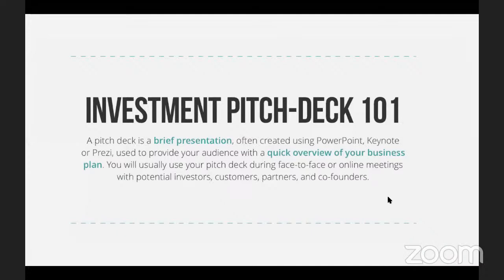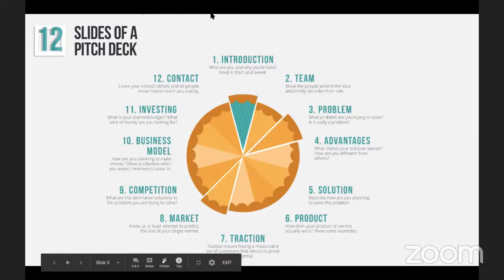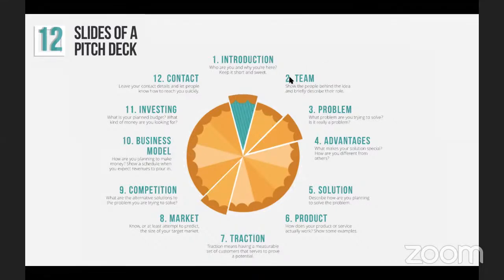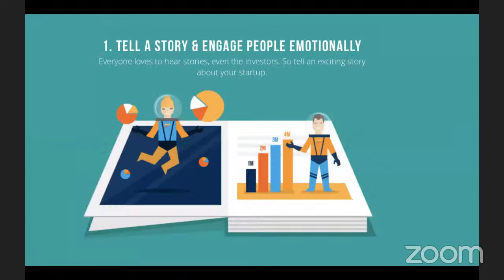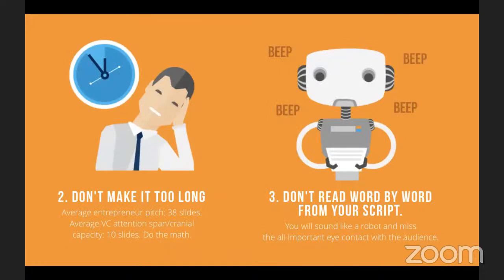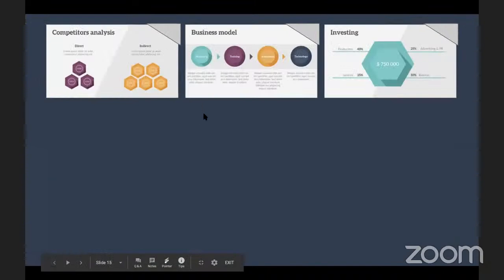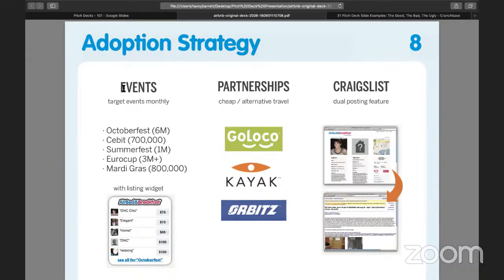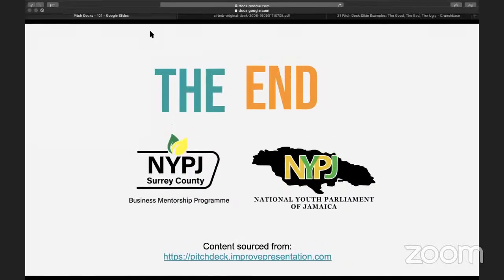Pitch Decks 101